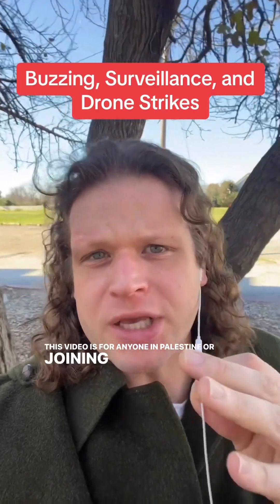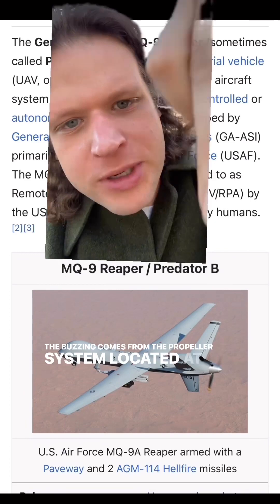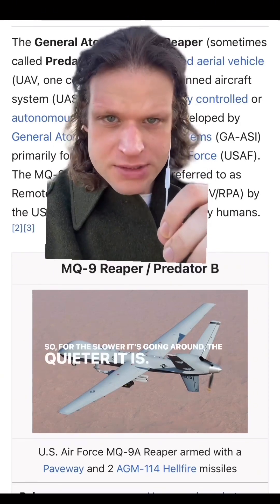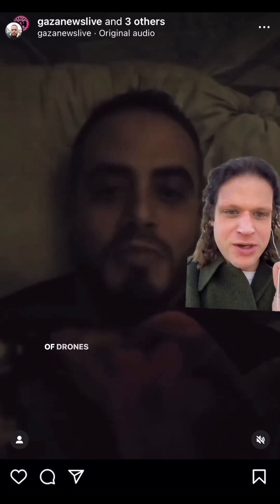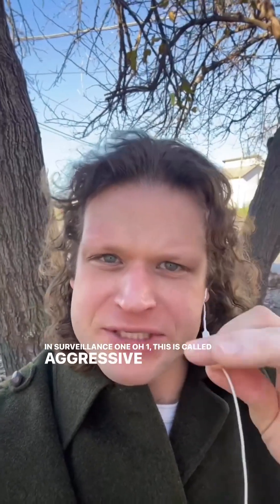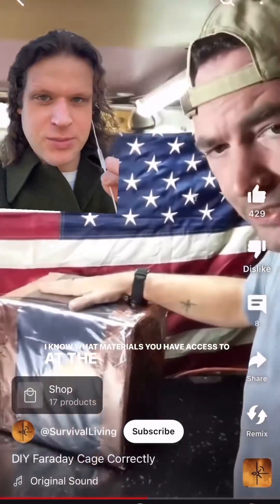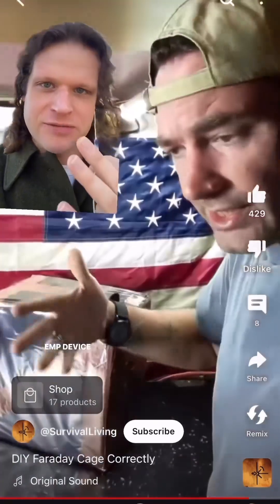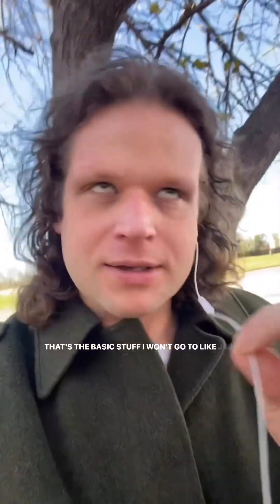Drone surveillance in Gaza and things you may wish to know